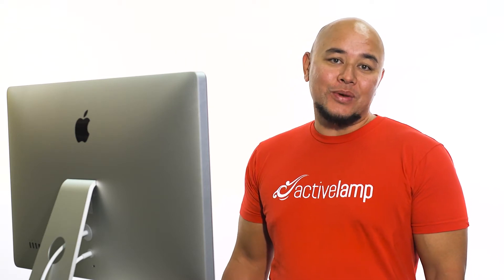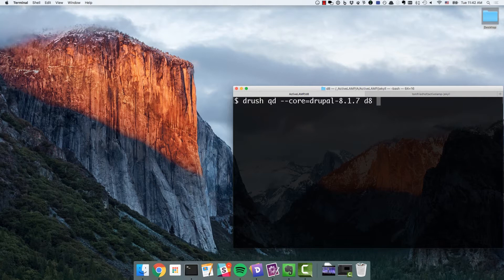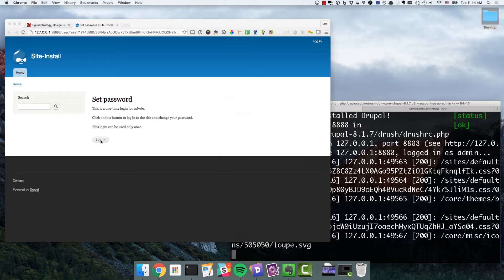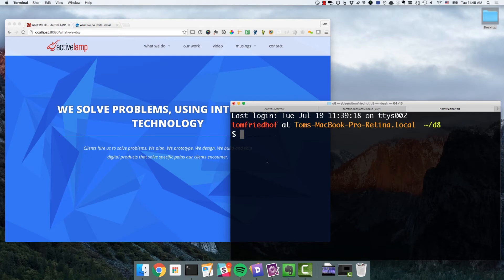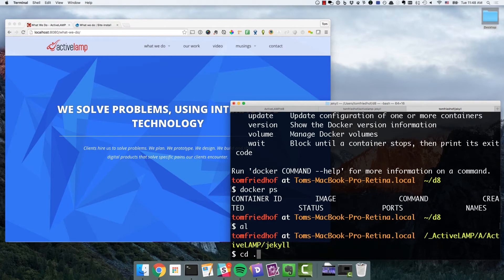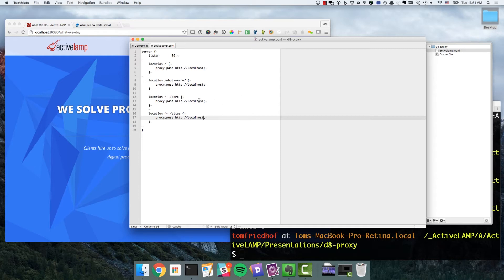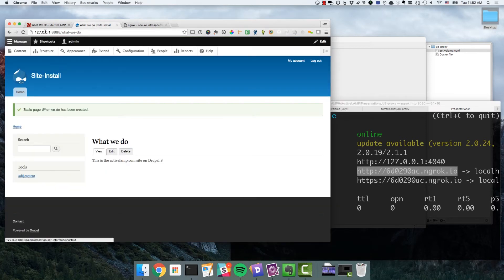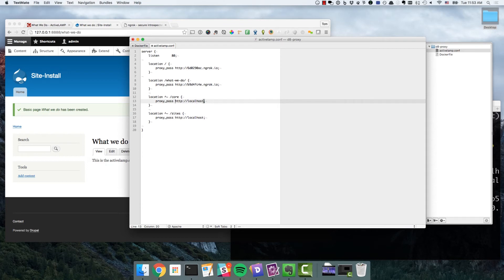Incrementally Upgrading to Drupal 8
In our last video we answered the question should I build on Drupal 7 or Drupal 8? We mentioned that we have a site currently in production on both Drupal 7 and Drupal 8.  To the end-user browsing the site, it is completely transparent, they have no idea they are hitting two different Drupal instances.  Today, we are going to show you how to pull this off.

This video gets a little dev-ops'y showing you tools like Docker for containers, docker-machine for spinning up a docker host to run containers on, Ngrok to tunnel back into your local machine from the Internet, Drush Quick Drupal to spin up a fresh new site quickly with one command, and Jekyll.